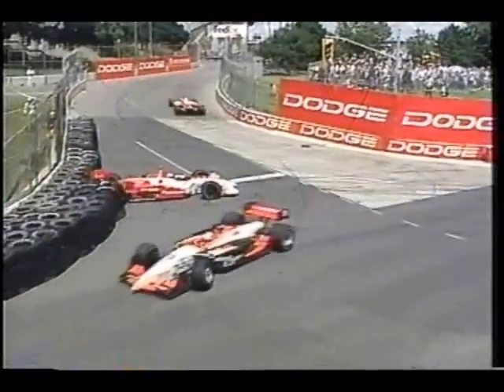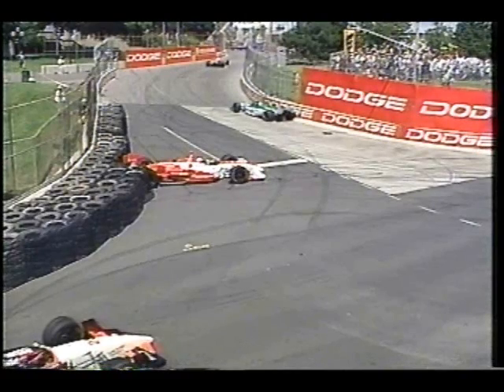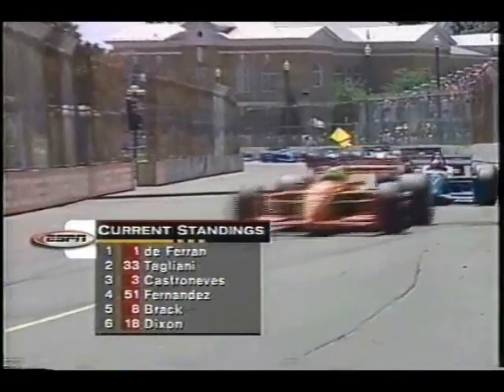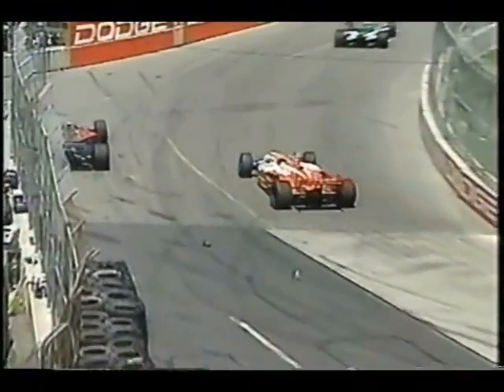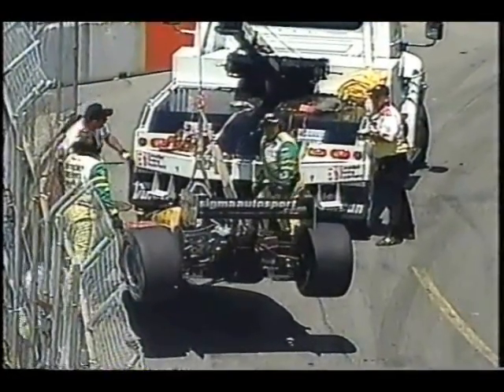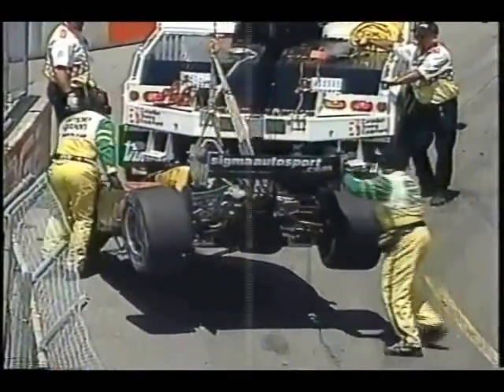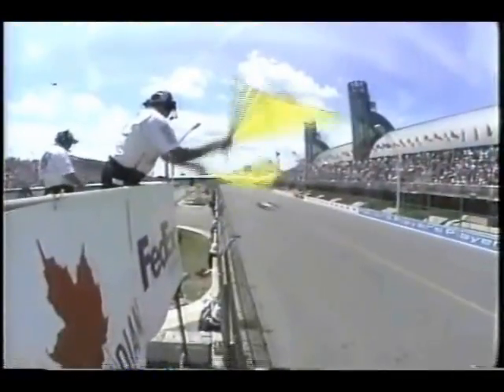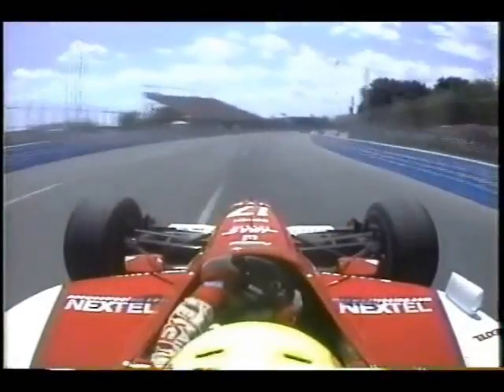Parker Johnstone is Awesome: Tora Takagi's Toronto Troubles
For those of you who don't know, Parker Johnstone was an awesome commentator. This is a reupload of a bunch of clips I sent to friskycurtain a long time ago.